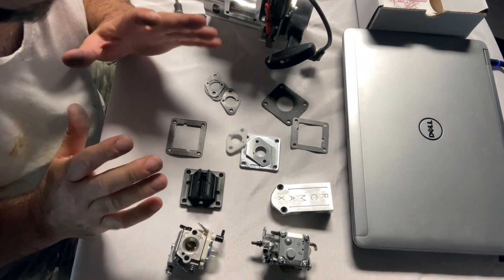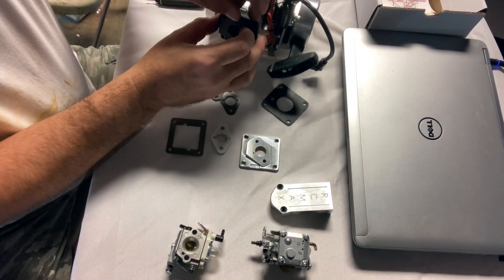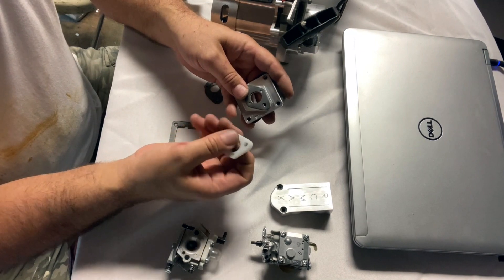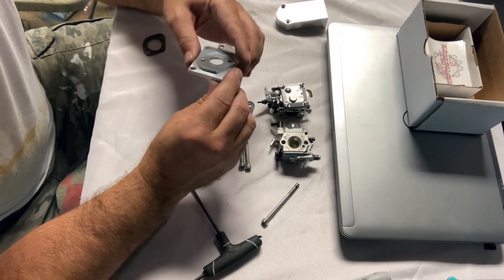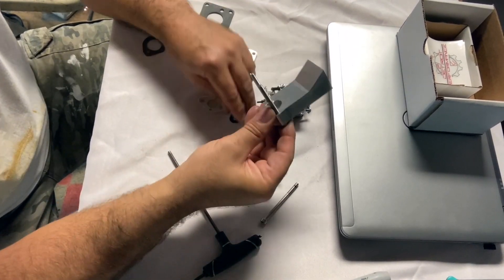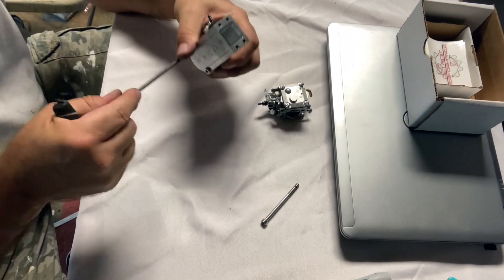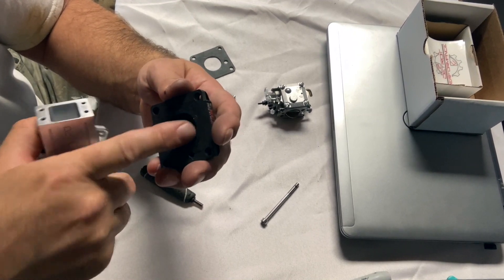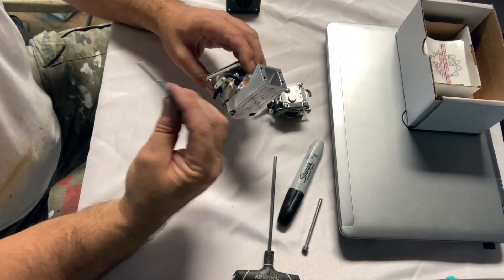Manifold & Gasket Tutorial for Taylor RC (RCMAX) engines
Changing or refreshing your Taylor RC (RCMAX) engine gaskets.